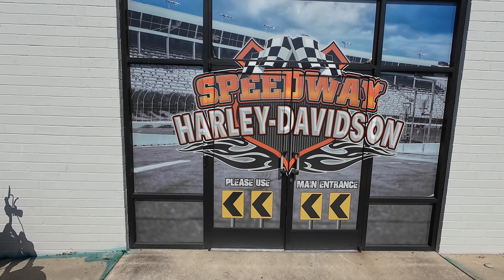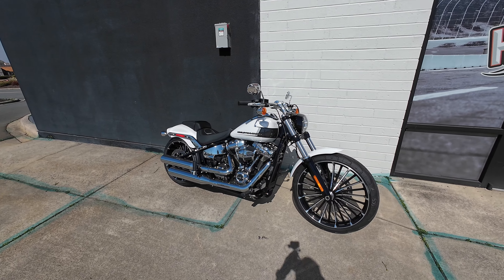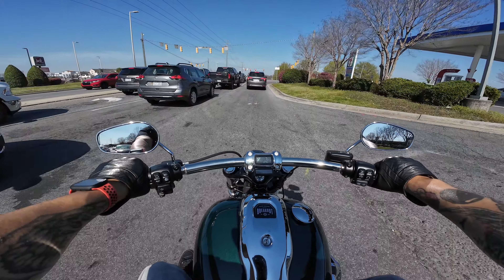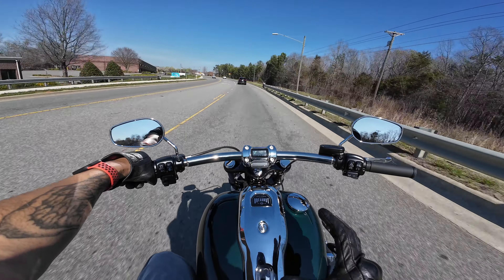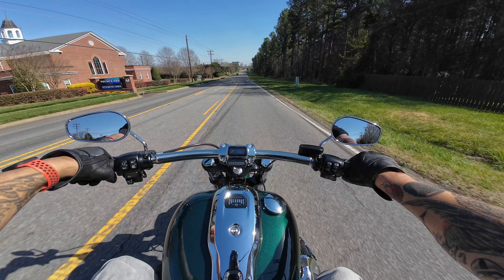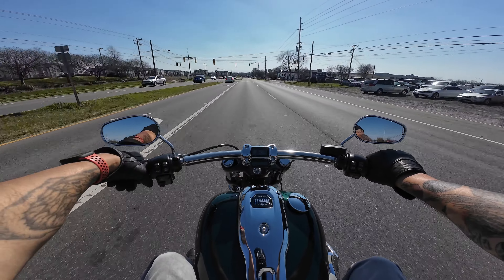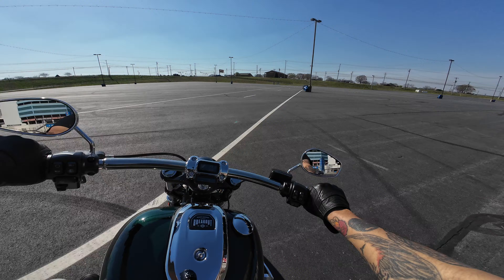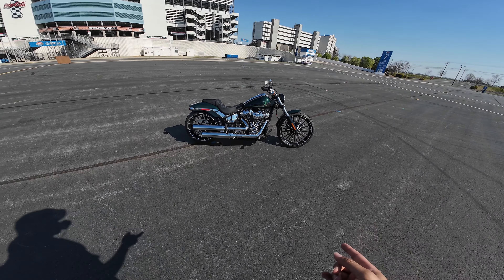2024 Breakout Ride Review